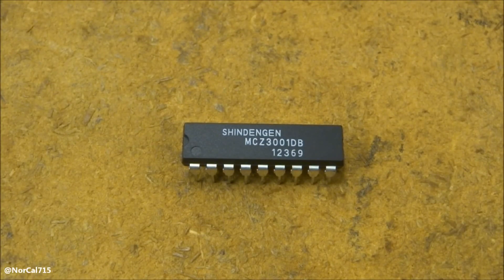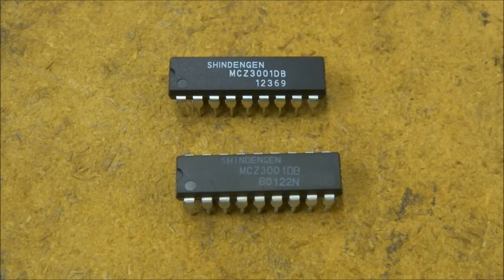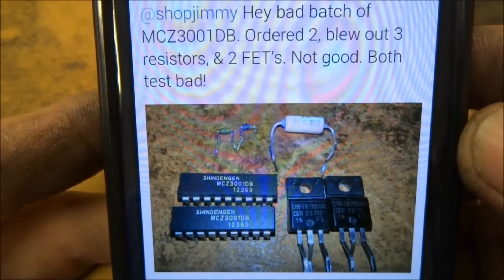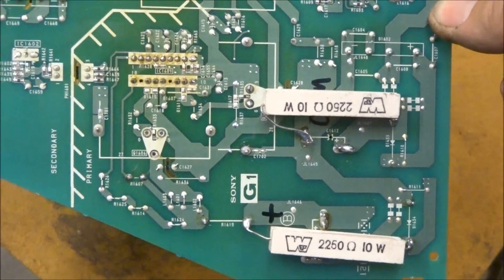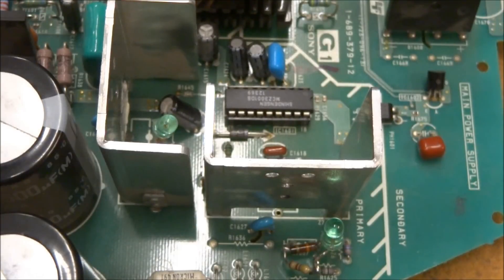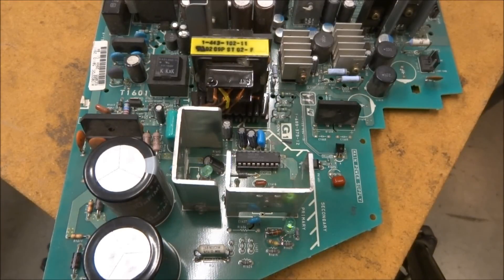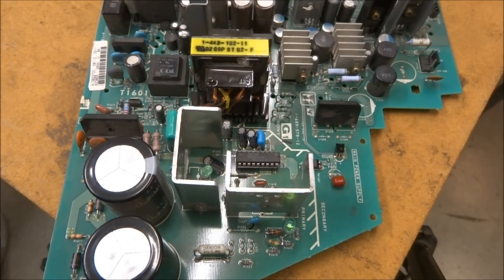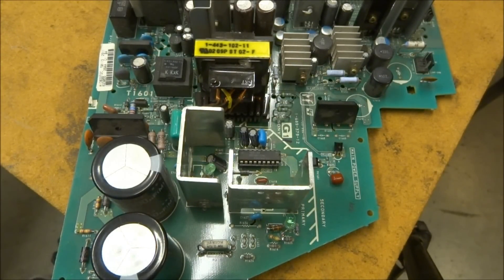MCZ3001 Chip 6-705-810-01 Power Supply Problems and Troubleshooting, Generic Chip Problems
Sony MCZ3001D/DB power supply problems and generic chip problems, how to tell the generic bad chips from the good ones. 5 6 or 7 blinks on various Sony TV's